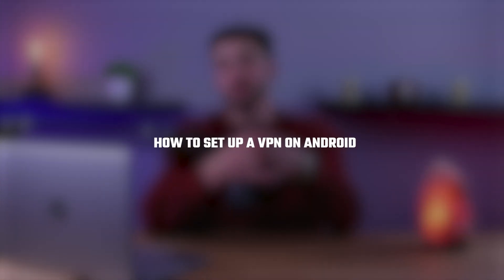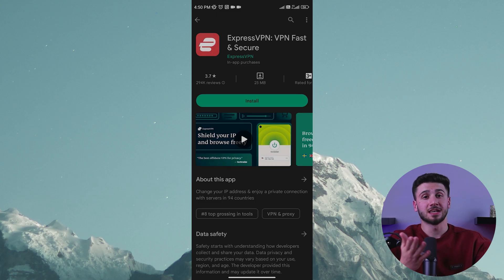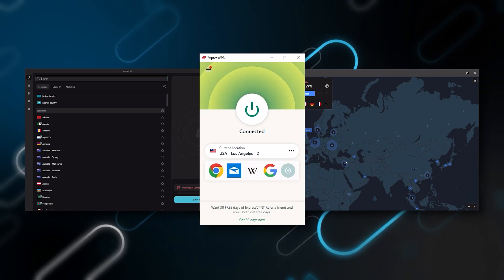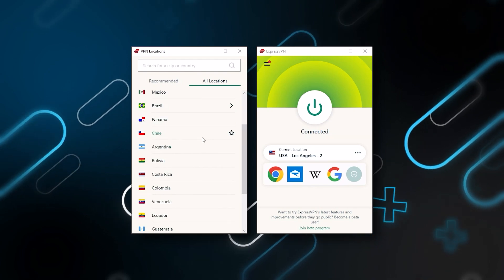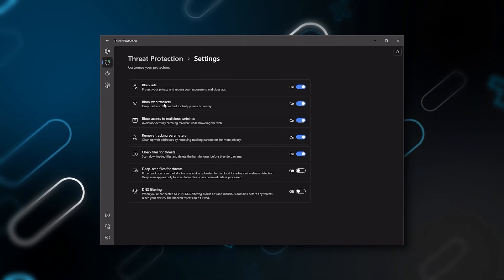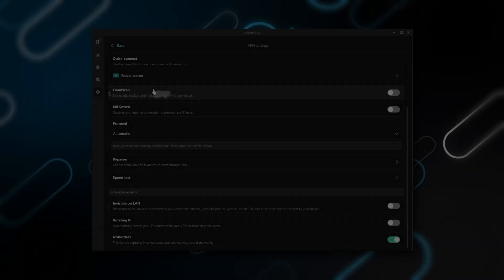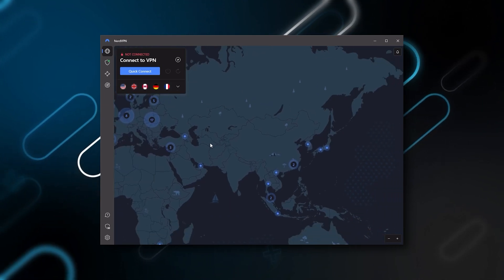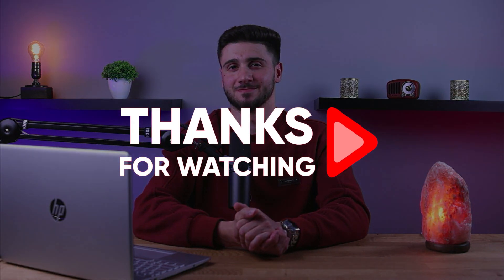How to Set Up a VPN on Android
Setting up a VPN on Android. Having trouble setting up a VPN on your Android phone? Follow these simple steps to get it done fast!

hello guys welcome back. And in today's video, I'll be showing you a step by step guide on how to configure a VPN app on your Android phone or tablet so you can enjoy a secure and private internet connection. Whether you're using public Wi Fi, or just wanting to protect your online privacy setting up a VPN on your Android device is a simple and effective way to stay safe online. So without further ado, let's get started. Also, if at any point that you give any of the mentioned VPN a try, you find this gun links available in the description down below to help you save some extra money. So for starters, the most important step is to find a VPN provider that suits your needs. Now there are plenty of VPN services available and it may take a while to find the right one for you, which is why I'm going to provide you with my top VPN picks later in this video. And that's it, you've now set a VPN and you can enjoy a safe and private online experience. Now if you're looking for a VPN, but don't know where to start searching, I've compiled a list of my top three VPN picks for you, which would help you pick a service that best suits your needs. And so I've been regularly testing the best and most popular VPNs. And I've narrowed it down to express Nord and surf shark as the best three VPNs. Next up is Nord VPN and Nord is what I consider the best value VPN has over 5400 servers in 60 countries. And while more servers does not necessarily mean better service, this can help your speed and latency, especially if you want the VPN for gaming. Or if you want extra features such as threat protection, which blocks ads, malware written websites, as well as protects your device from harmful files, which is a neat little feature. And so Nord kind of gives you more options to fiddle with. You also get over 3200 servers in 100 countries, which is a lot. Also, you still get some bonus features such as an ad blocker for blocking pop ups, two types of specialty servers, as well as a no borders mode and rotating IP, which can be very useful if you're trying to use a VPN in a restrictive country. So that's it for this video again, if you're interested in these VPN to find links to pricing and discounts as well as in depth reviews in the description down below. And feel free to comment below if you have any questions as I love getting to interact with you guys and like and subscribe if you found this video to be helpful or would like to stay up to date with our future videos.

Hope you enjoyed my How to Set Up a VPN on Android Video.